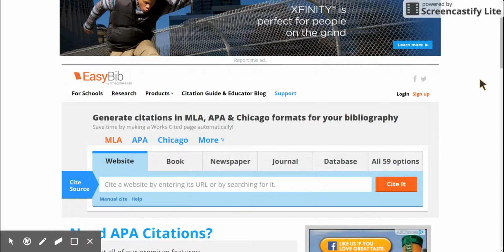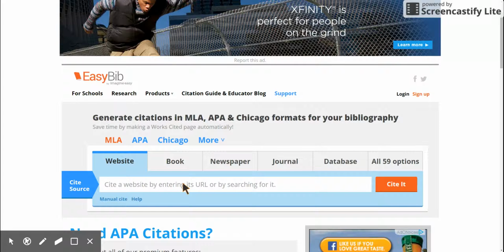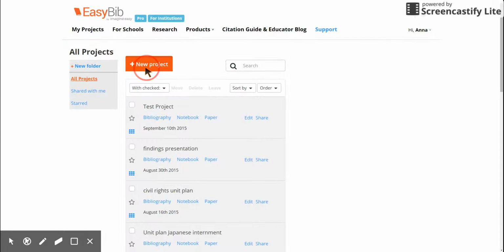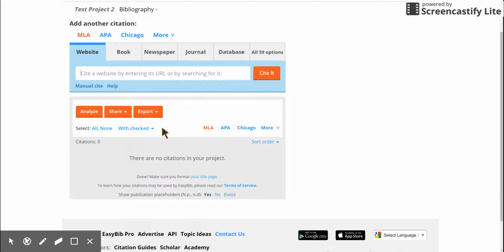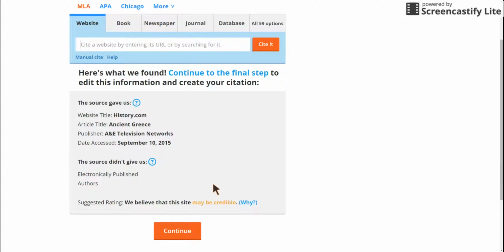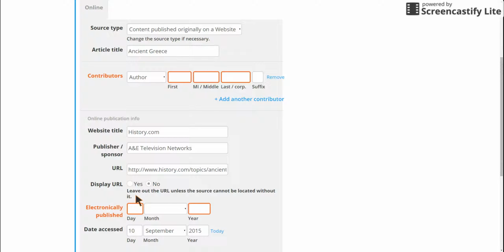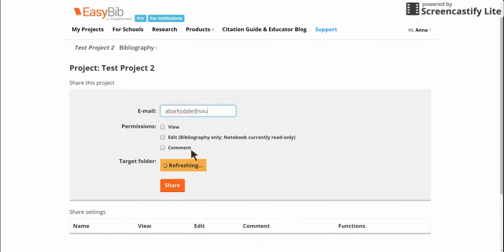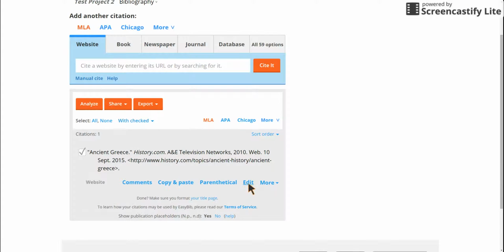How to Use Easybib